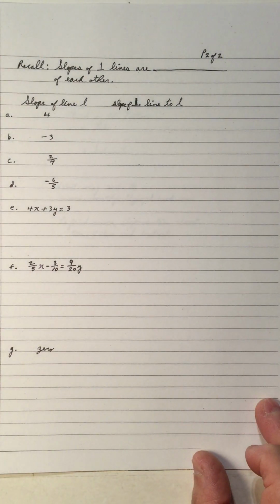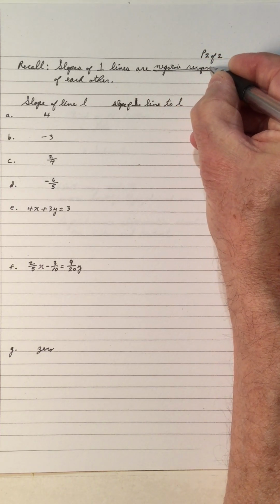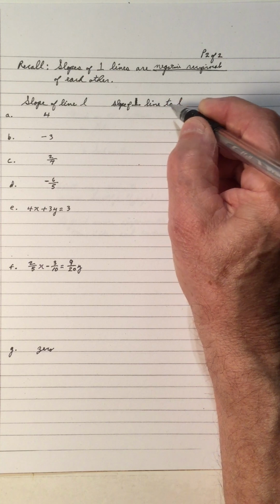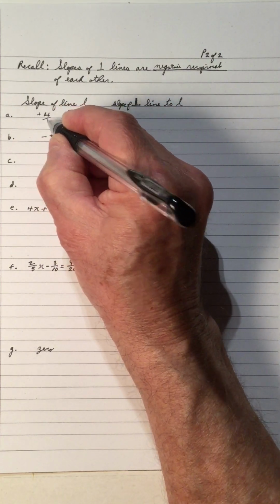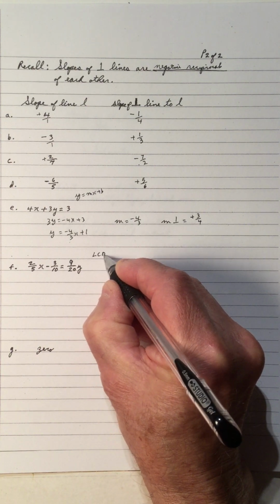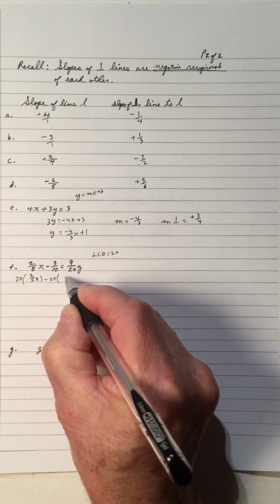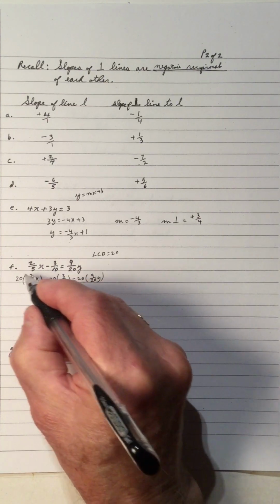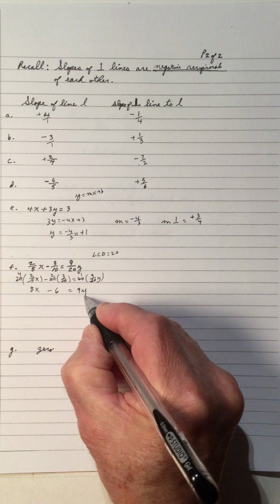Slope of Perpendicular Lines